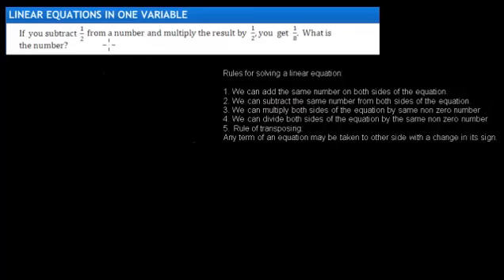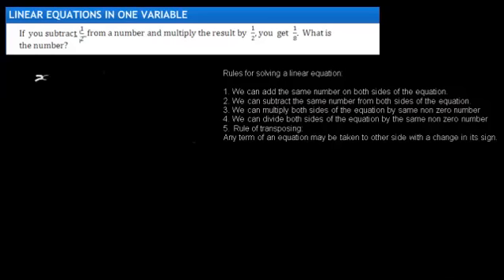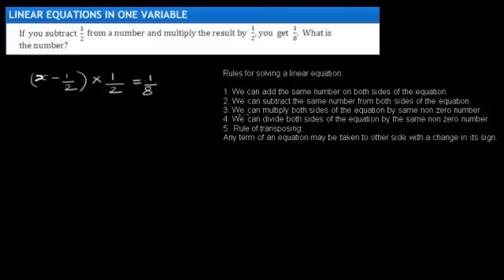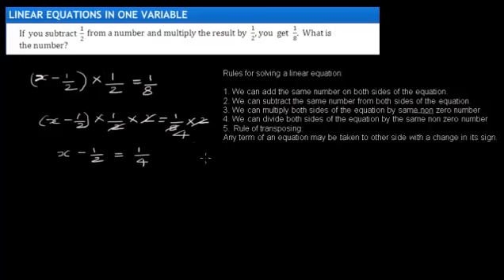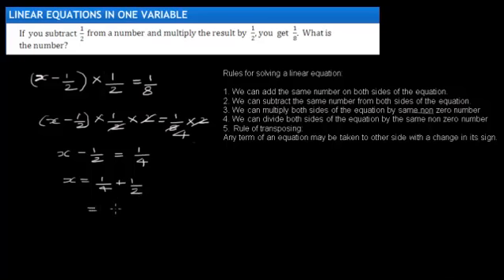NCERT Solutions for Class 8 Maths Linear equations in one variable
NCERT Solutions for Class 8 Maths Exercise 2.2 problem 1